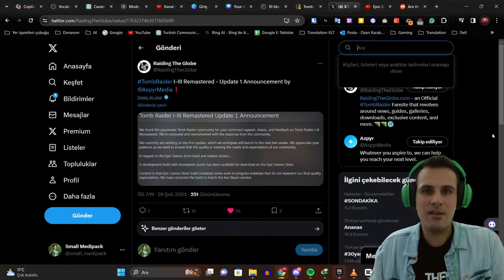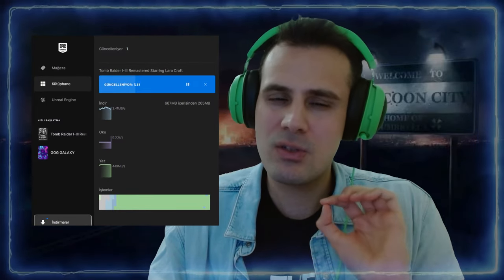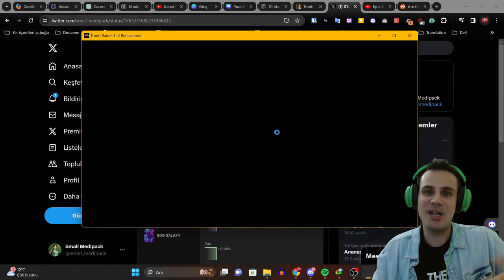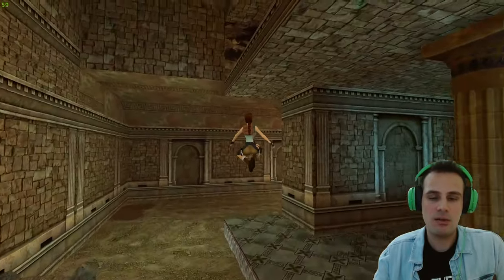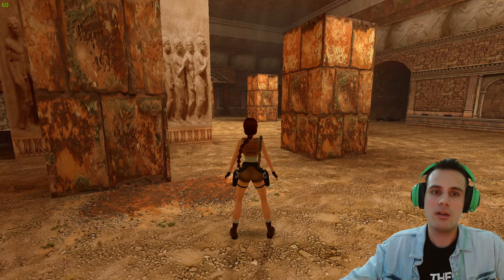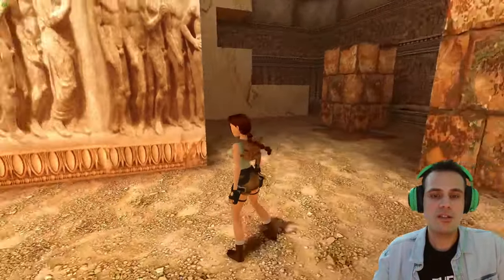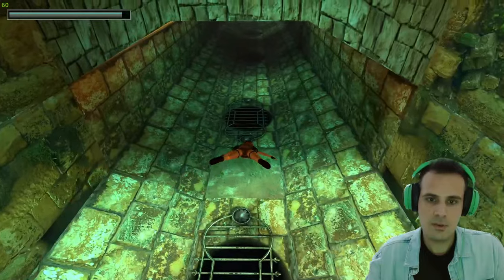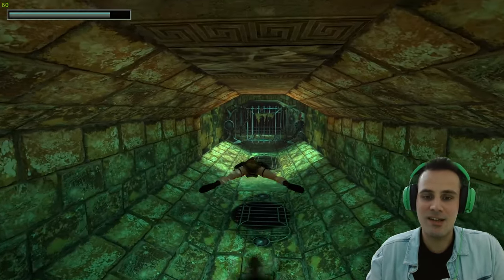Epic Games Version Of Tomb Raider I-III Remastered Just Got An Update - But Not What You Expected!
So Epic Games version of Tomb Raider I-III Remasterd just gon an update. But unfortunately, it's in fact a downgrade.